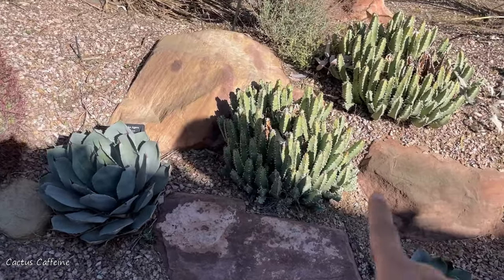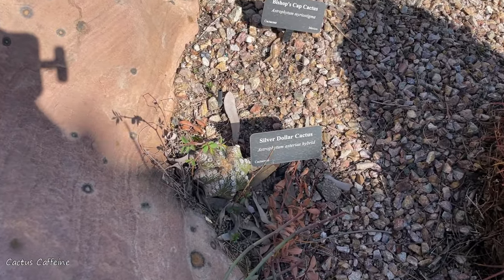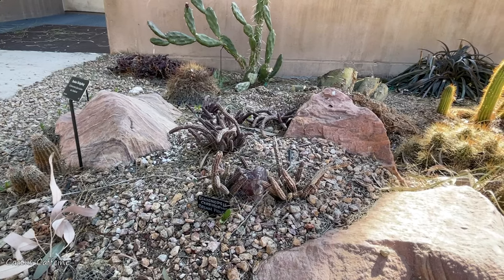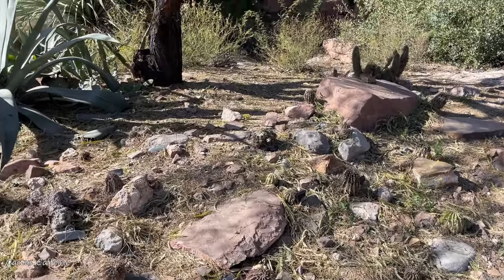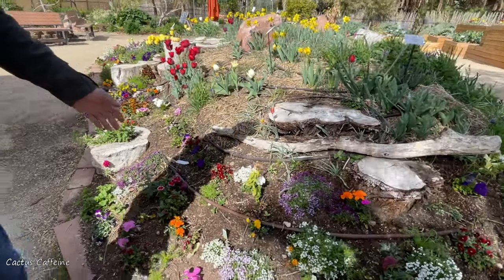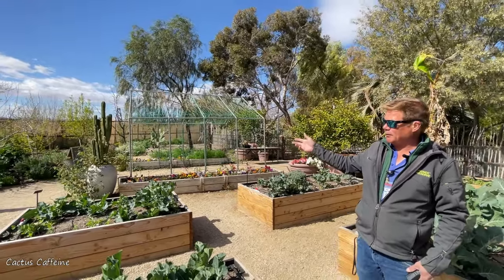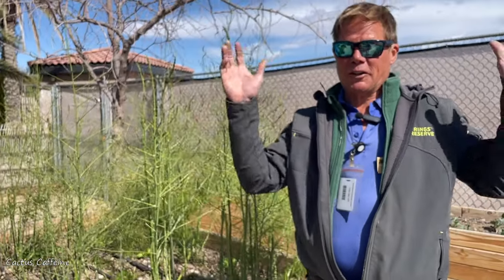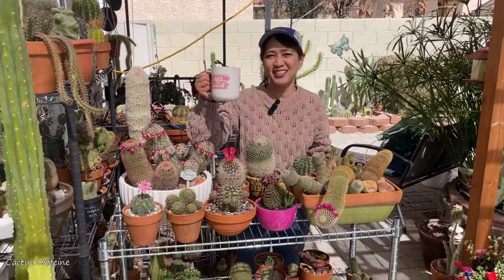Cactus and Teaching Gardens at the Las Vegas Springs Preserve (part 2)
In this second part of my 2024 visit to the Las Vegas Springs Preserve, I will continue my tour of their cactus gardens, as well as make my first time visiting their teaching garden.  This trip definitely opened my eyes to more possibilities in my own desert backyard.

MY PRODUCT RECOMMENDATIONS:
Palram Greenhouse
Garden tools organizer (Mythinglogic)
Espoma Chicken Manure